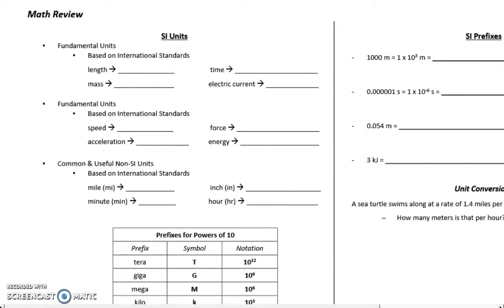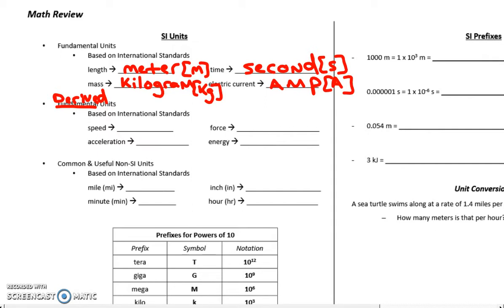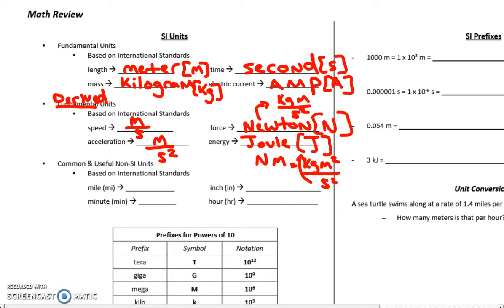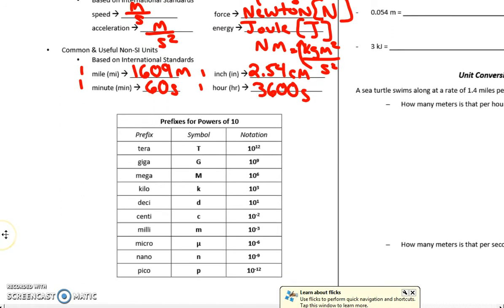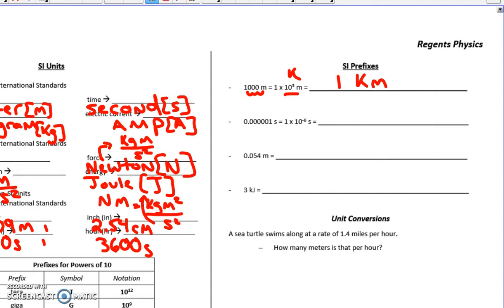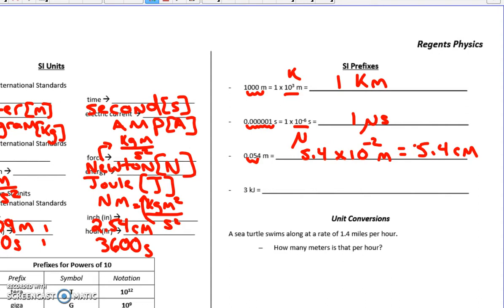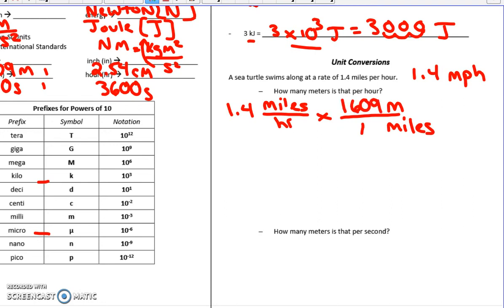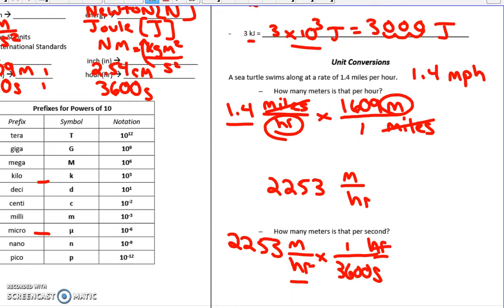CA R1-2 SI Units & Unit Conversions